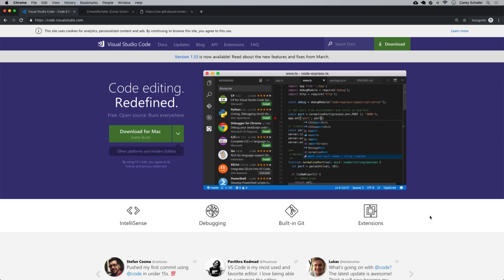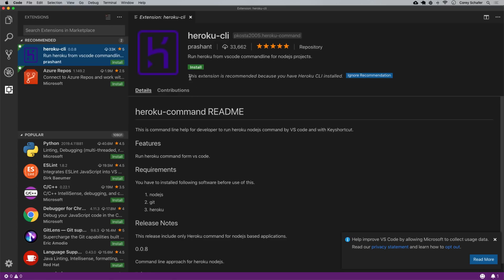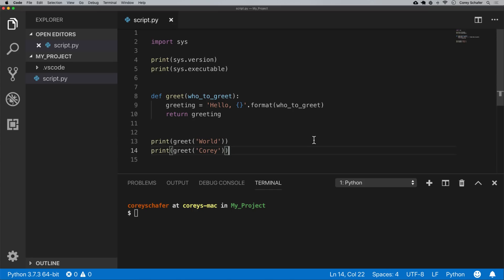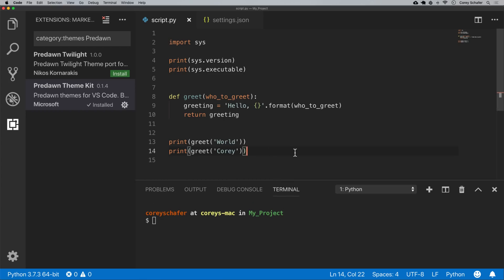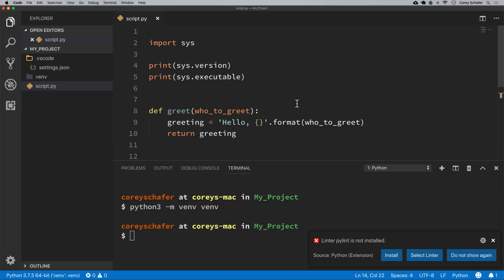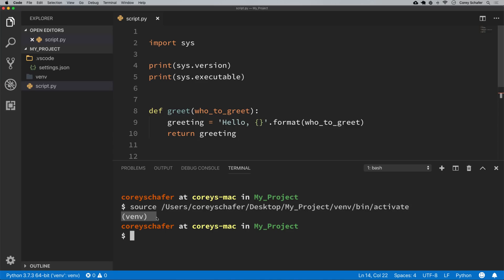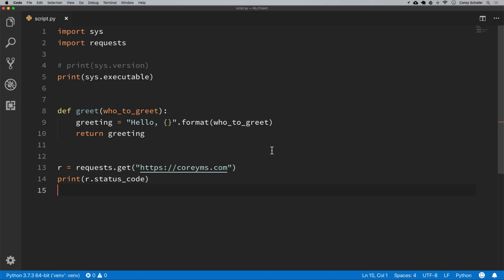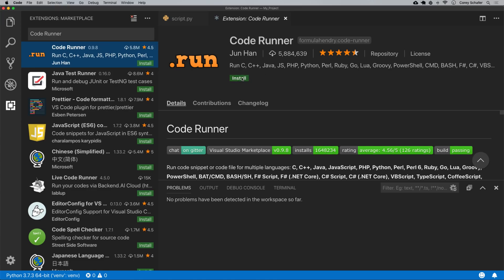Visual Studio Code (Mac) - Setting up a Python Development Environment and Complete Overview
In this Python Programming Tutorial, we will be learning how to set up a Python development environment in VSCode on MacOS. VSCode is a very nice free editor for writing Python applications and many developers are now switching over to this editor. In this video, we will learn how to install VSCode, get the Python extension installed, how to change Python interpreters, create virtual environments, format/lint our code, how to use Git within VSCode, how to debug our programs, how unit testing works, and more. We have a lot to cover, so let's go ahead and get started...

Timestamps for topics in this tutorial:
Installation - 1:11
Python Extension - 6:21
Switching Interpreters - 10:16
Changing Color Themes - 13:08
VSCode Settings - 17:12
Set Default Python - 22:24
Using Virtual Environments - 25:52
IntelliSense - 30:28
Code Formatting - 33:08
Code Linting - 38:01
Code Runner Extension - 40:45
Git Integration - 49:05
Debugging - 58:15
Unit Testing - 1:02:38
Zen Mode - 1:10:42

✅ Equipment I Use and Books I Recommend: